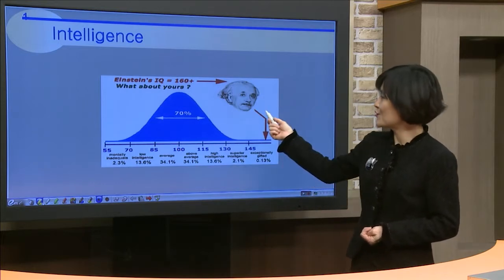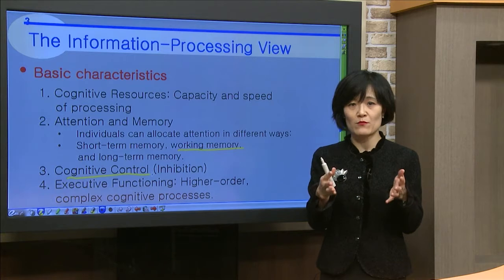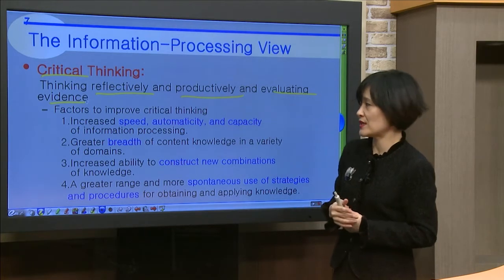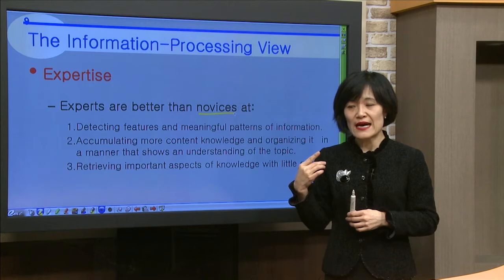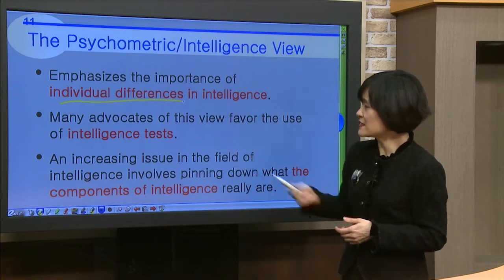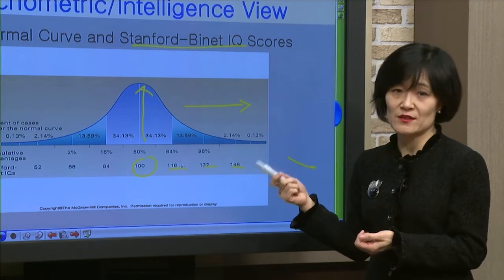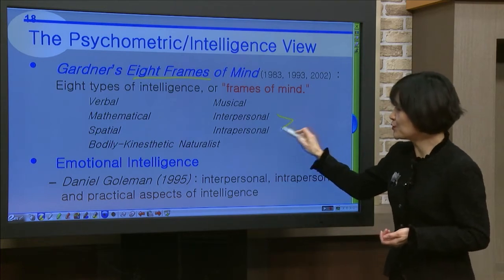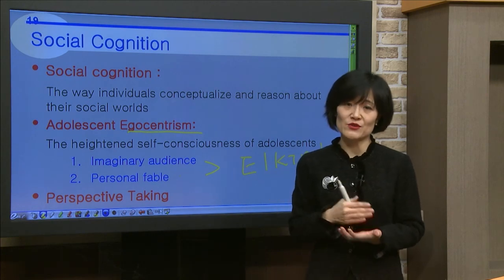ch 04 intelligence